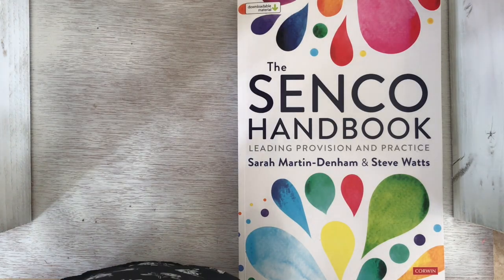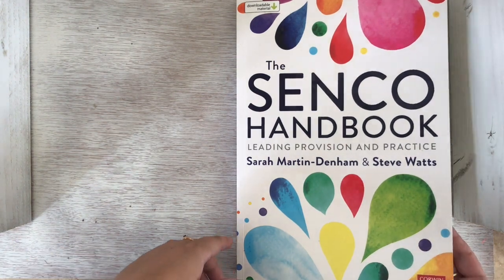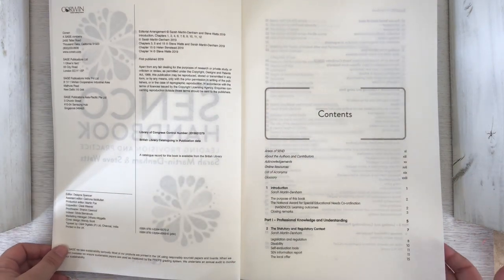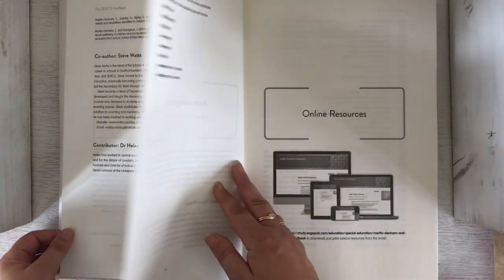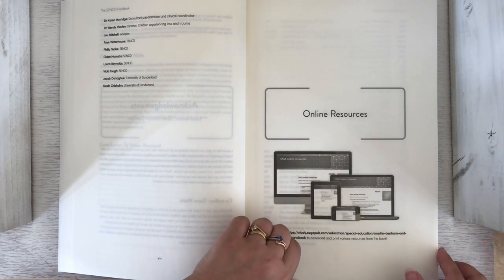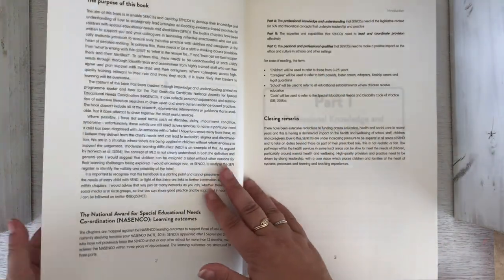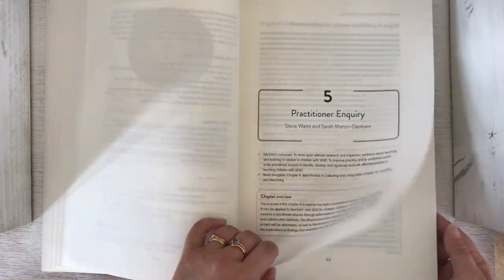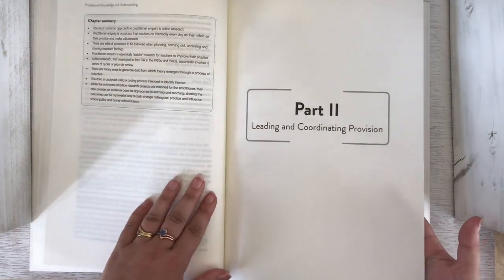SENCO Handbook - Book Review by the SENsible SENCO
SENCO Handbook - The SENsible SENCO by SENDCO Solutions.

Series of videos designed to give a helping hand to SENDCOs, teachers, governors and managers with promoting information on special educational needs in schools.

This video is about SENCO Handbook

About the SENsible SENCO..

Who am I? Abigail Hawkins was a classroom teacher and Special Educational Needs and Disabilities Coordinator for more than 20 years. During her time in education she has been a teacher in a wide variety of settings within special educational needs and across age ranges 2 to adult. Whilst originally training as a science teacher, she has spent the majority of her teaching career supporting children with specific learning needs including poor literacy skills and special educational needs. Abigail Hawkins has also had many other hats across the years include Co-ordinator for Pupil Premium (PP), English as an additional Language (EAL), Looked after Children (LAC), Family Learning, Assessment, (a whole variety of subjects including Science, Literacy, DT, IT, History, Music and Maths), Designated Safeguarding Lead, Chief First-Aider and NQT Mentor. The only mainstream subject to have not appeared on her timetable (within primary, secondary or FE) at some point has been...nope, can't think of one, although SLT once regretted asking her to teach art to 9-year-olds!

Now a founder of the chartered college of teacher, Abigail Hawkins (FCCT) is one of only 750 teachers with this status in the country, but what is the Chartered College of Teaching? I hear you say...

“The Chartered College of Teaching is the professional body for teachers. We are working to celebrate, support and connect teachers to take pride in their profession and provide the best possible education for children and young people. We are dedicated to bridging the gap between practice and research and equipping teachers from the second they enter the classroom with the knowledge and confidence to make the best decisions for their pupils.”

This just proves how dedicated Abigail is to improving SEND education standards across the country. Who else would spend every Wednesday and Thursday night recording and editing a new educational video?

At the moment we are looking to see what type of video engages best with our audience, PowerPoint presentation, video blogging or something else.  The educational market has proven to be a difficult area to gain ground on for YouTube viewers.

SENDCO Solutions also offers full school SEN reviews, plus a wide number of other benefits to schools, included discounted SEN resources/products through our partner scheme. We are also available for SEND CPD teacher training for both primary, secondary and further educational schools/colleges within England.

Many of our videos are based on educational topics or specific learning difficulties and at the time of recording the information is correct.  We do vigorously monitor our YouTube channel and if we are aware of incorrect information, we will endeavour to correct this as soon as possible. Having educational support for SENDCOs is a little pointless if your information is our of date!

The SENsible SENCO is available to answer your education-based questions through either the comments box at the bottom of this video or through our social media Facebook (be sure to answer the questions for acceptance) or Twitter channels, please see below.

Social Media;

For our books;